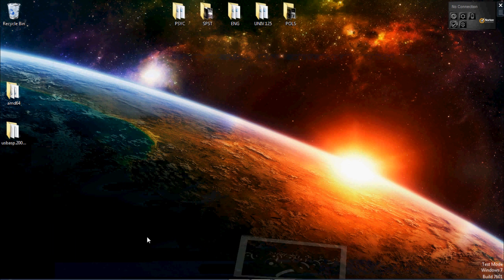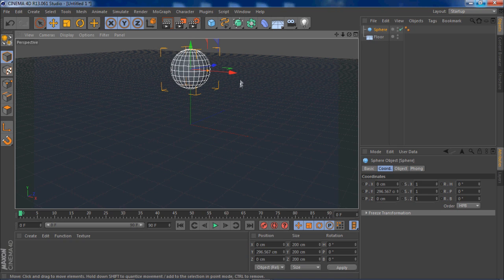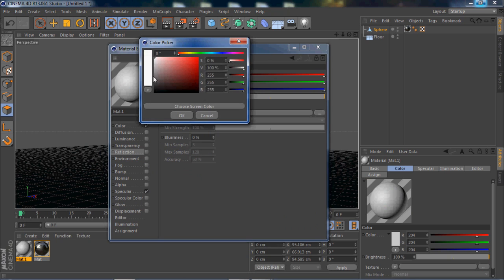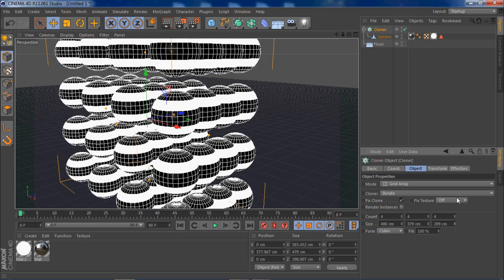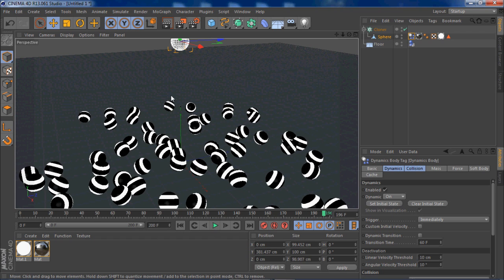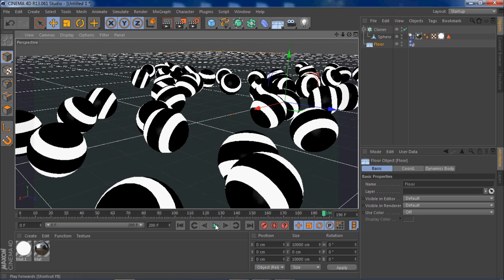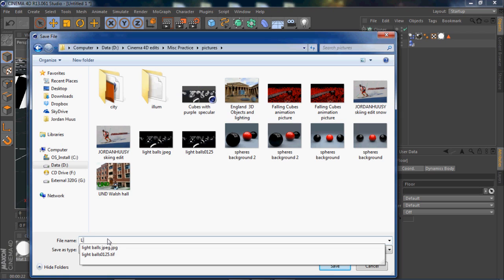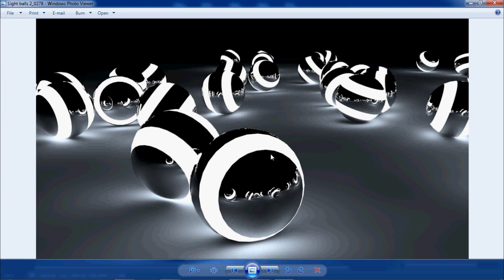Cinema 4D Beginners Tutorial Light Balls